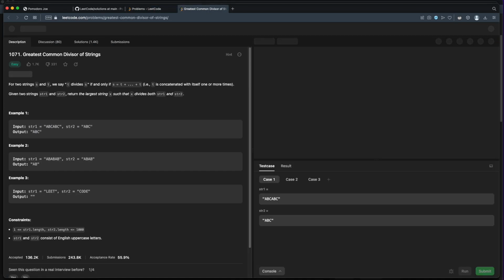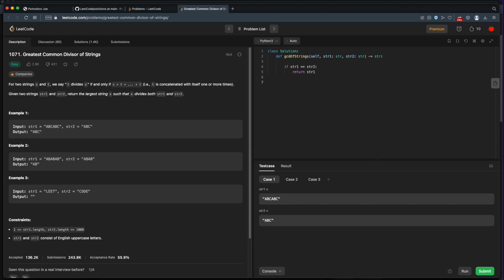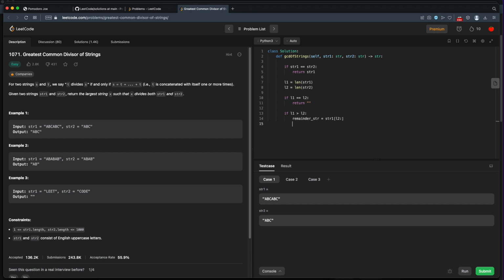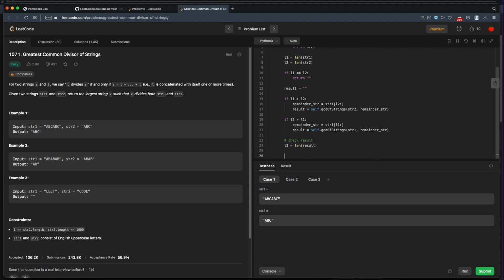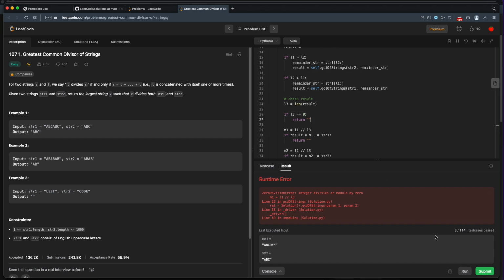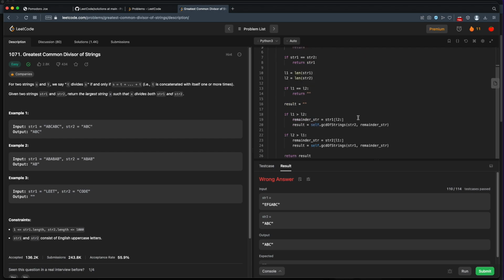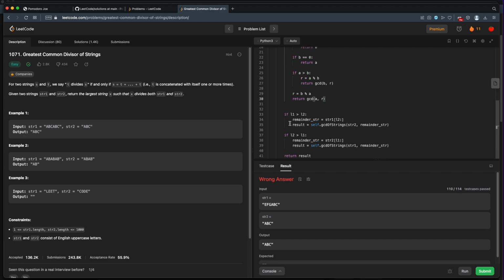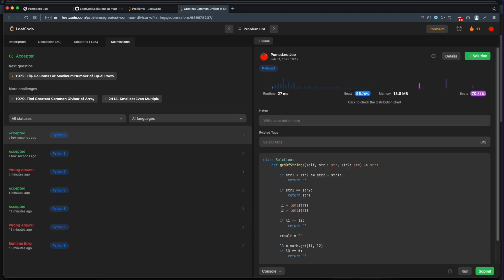Pomodoro Joe - LeetCode 1071 - easy -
LeetCode - 1071. Greatest Common Divisor of Strings